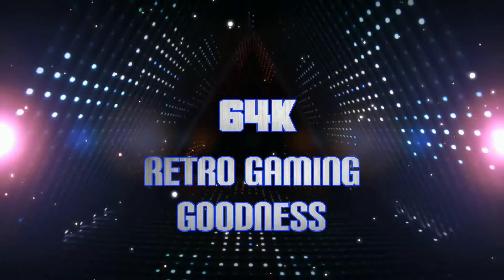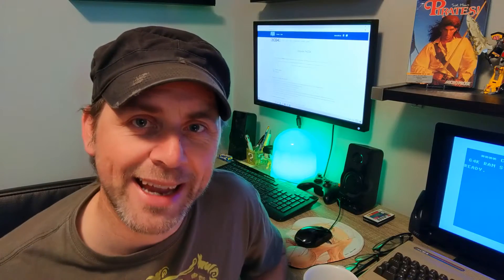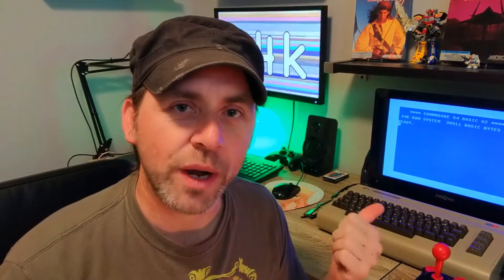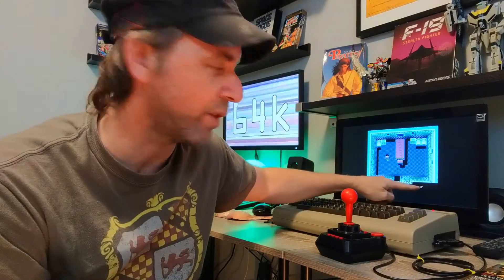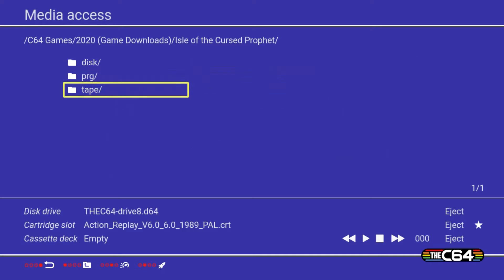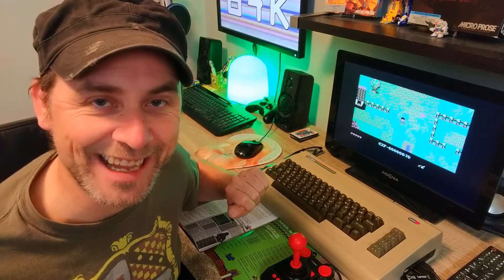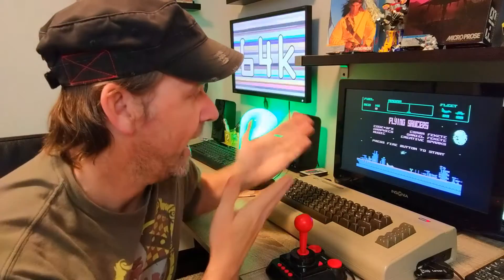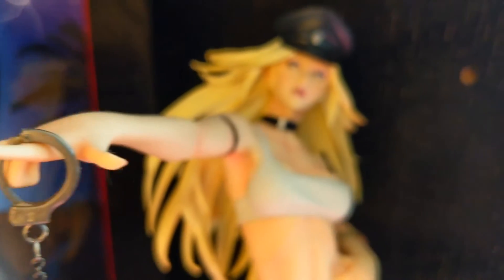How-To (Tutorial #18 : Applying a Poke on the C64 Maxi)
I show you how to apply a Poke to a game on the C64 Maxi as well as upgrade the system to the latest firmware.

Link to upgrade the C64 Maxi Firmware.

Link to download the Action Replay cartridge pack.